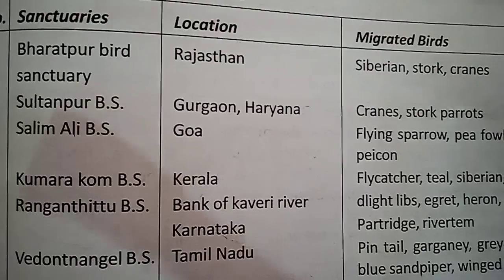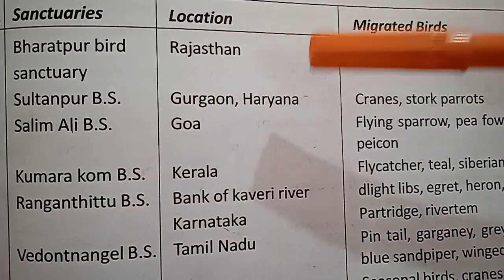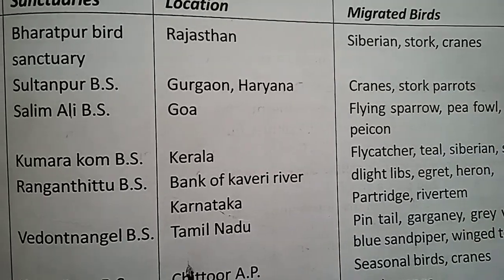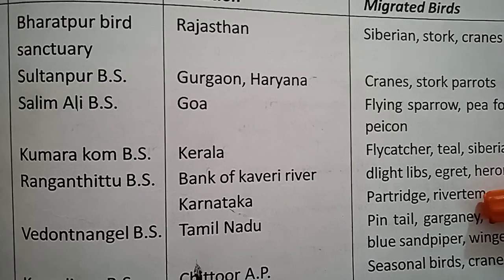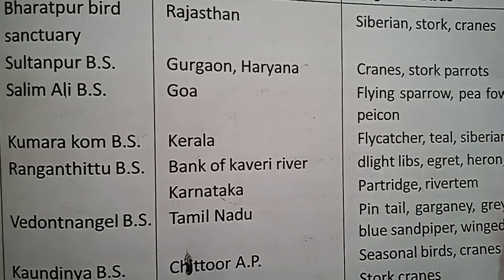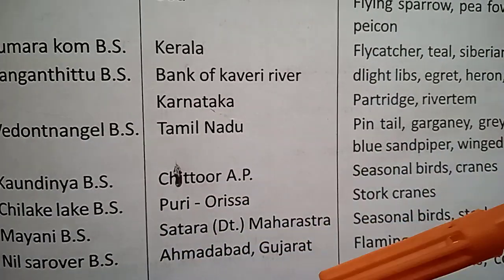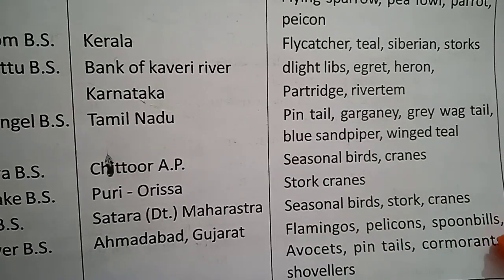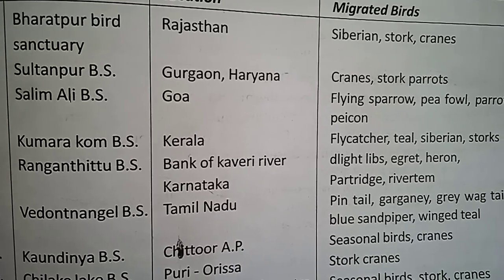Bird Sanctuary||CTET science, KVS, NVS, DSSB, TS, AP TET@happylearningtutor